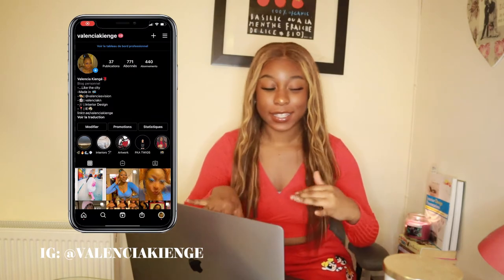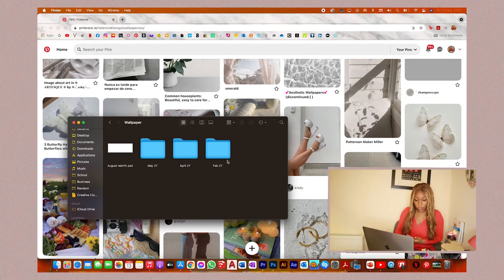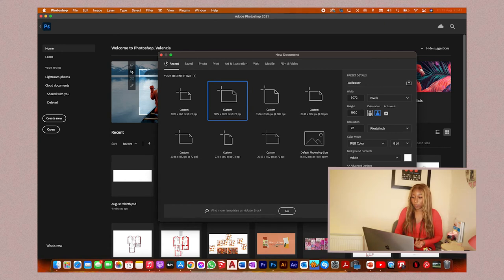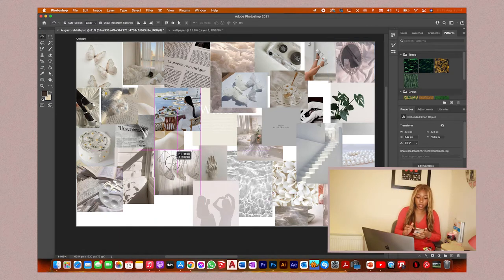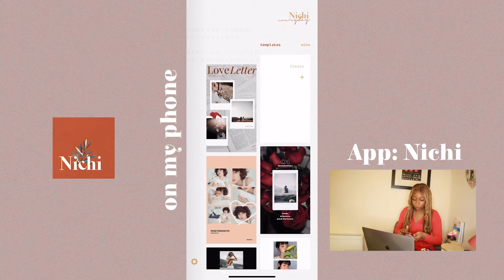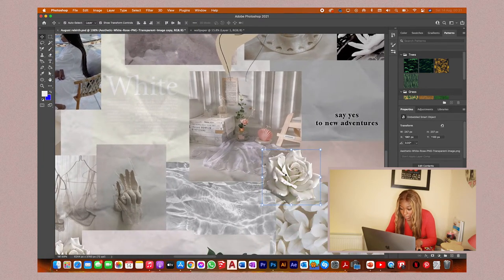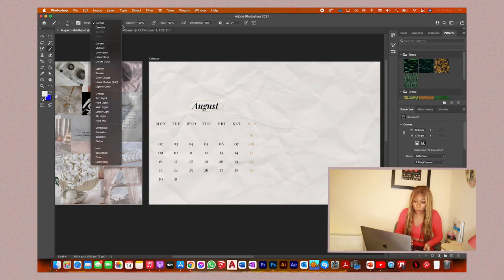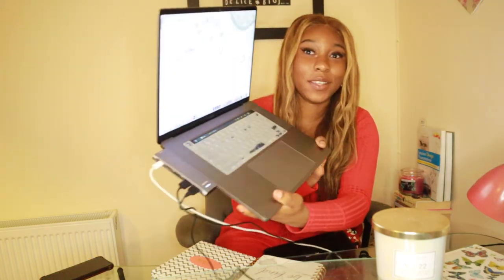HOW TO: Make Custom Laptop Wallpapers | Photoshop Tutorial, Graphic Tablet, Pinterest, Aesthetic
♡ Ciao Everyone ♡

Tag along with me as I customise my MacBook wallpaper background 🤎 Watch in HD!

✿My IG Art Page | @valenciasvision

I’m 20, born on December 14th.
I currently live in Ireland, and study in Dublin City.
~ What do you edit//film with?
(i) Adobe Premiere Pro (ii) Canon EOS M50 & my iPhone

✿ Intro & outro | Stargirl Interlude (Yugga Remix)
✿ Background music |